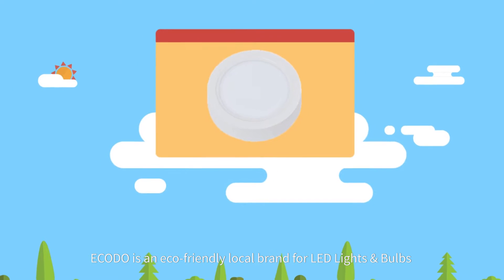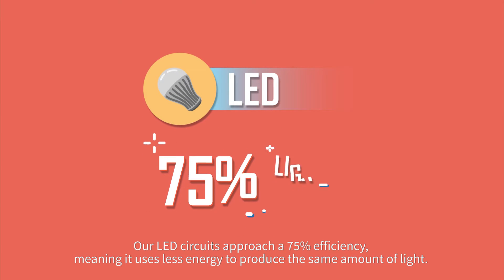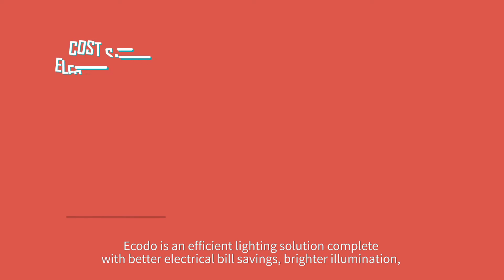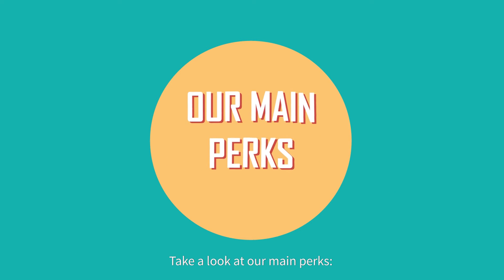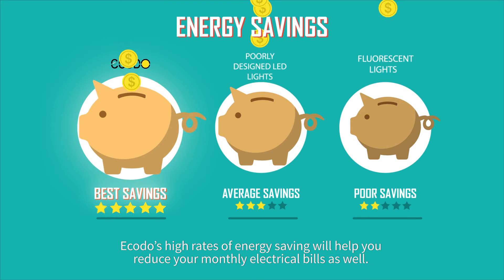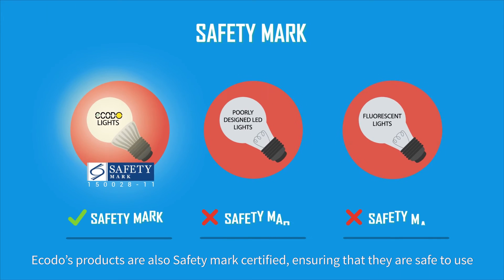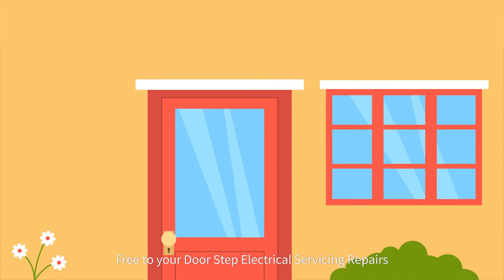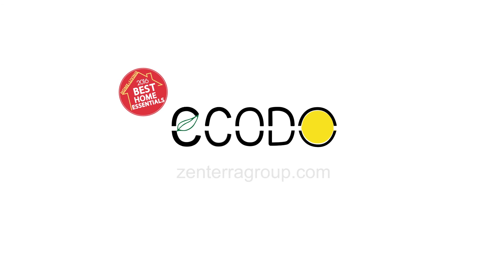Ecodo LED Facts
Ecodo is an eco-friendly local brand for LED Lights & Bulbs. We have combined the innovativeness and the love for the environment in creating our products. Which is why our light bulbs are of excellent engineering and design compared to other LED lights. Our LED circuits approach a 75% efficiency, meaning it uses less energy to produce the same amount of light. FLourencent lights on the other hand operate at only 20% efficiency and lose 80% as heat. Ecodo is an efficient lighting solution complete with better electrical bill savings, brighter illumination, while having better durability and longer lifespans than other fluorescent or LED lights. Ecodo bulbs and tubes are compatible to all existing light sockets as well!

Take a look at our main perks:

Energy consumption- High Energy consumption rates are bad for the environment, that's why Ecodo lights are more efficient and have a lower energy consumption rate.

Energy Savings- Ecodo's high rates of energy saving will help you reduce your monthly electrical bills as well.

Illimination- Ecodo bulbs brightens up the room well and fast.

Heat Emission- Ecodo's products emit heat better, making them more durable and cool to touch.

Safety Mark- Ecodo's products are also Safety mark certified, ensuring that they are safe to use.

Warranty period- We tryst the quality of our product so much, that we offer a 3 years warranty for our Ecodo products.

Door Step Servicing- Free to your door Step Electrucal Serciving Repairs.

We are also the only ones to providing free servicing to your door step, repairing Ecodo products to ensure your guaranteed satisfaction.

Visit us at Zenterragroup.com to look at the wide array of LED lightbulbs we have.